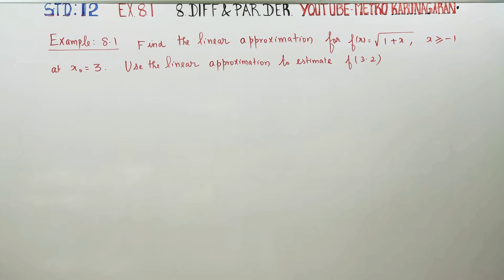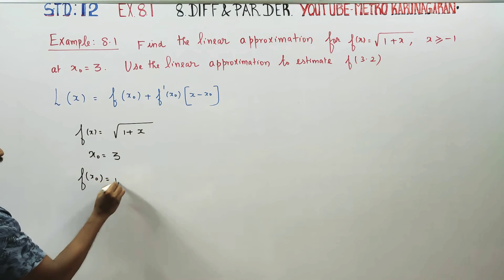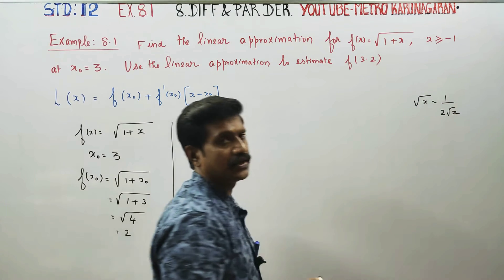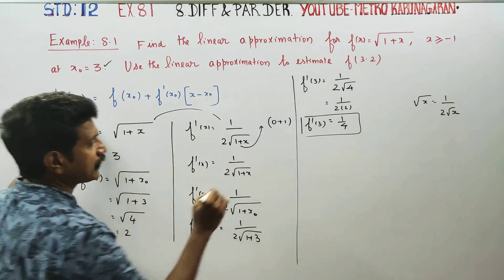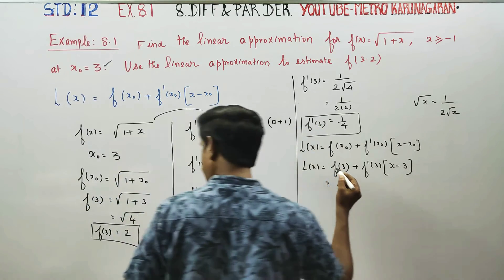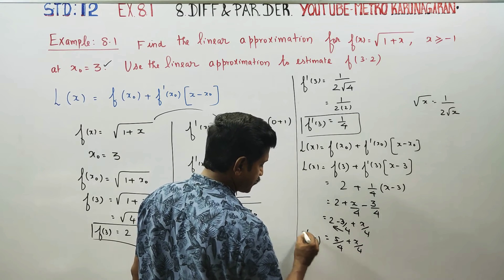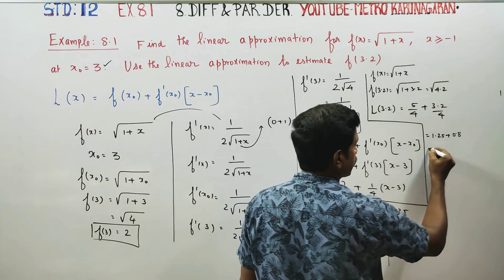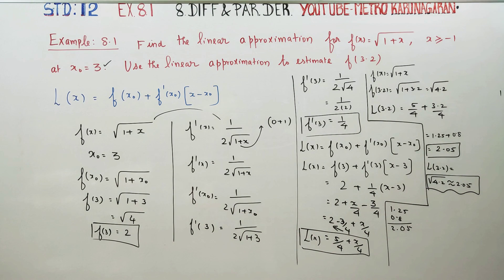12th Std Maths Example 8.1 Find the linear approximation for f(x)=√1+x , at x0= 3. Use the linear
12th Std MATHEMATICS

Examples